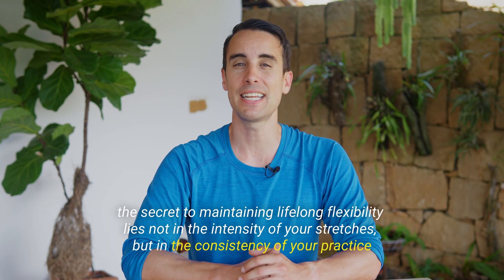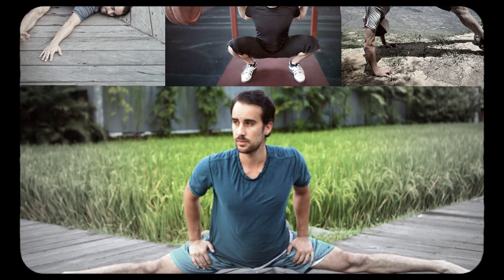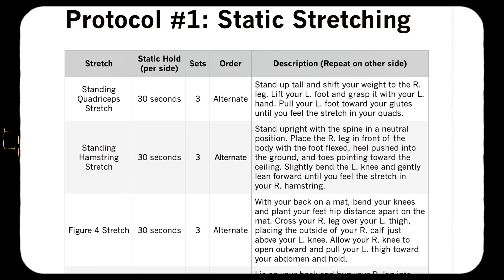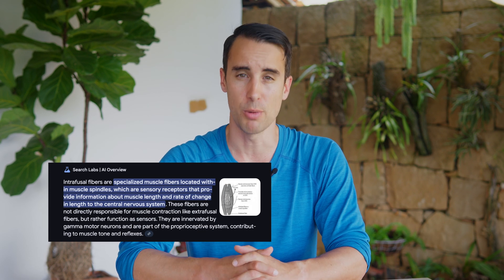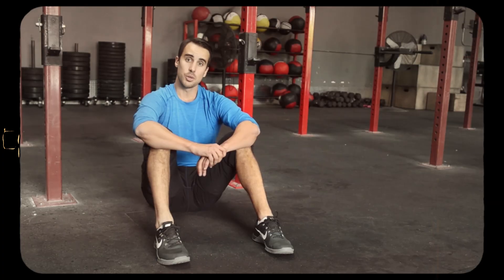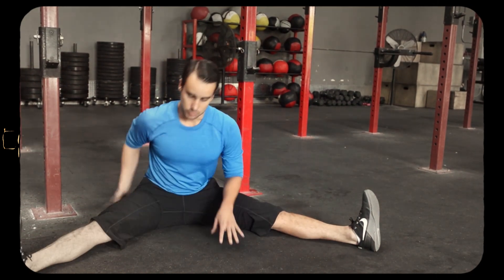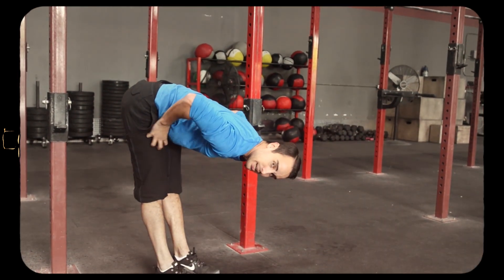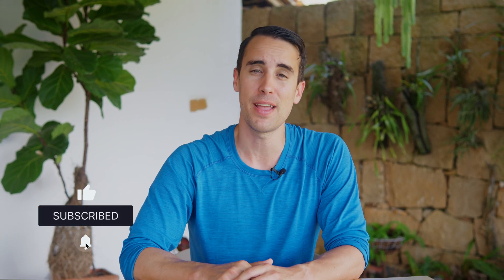Huberman Science-Based Stretching Protocol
🚀 How To Fix Pain & Get Flexible

Huberman Science-Based Stretching Protocols

In a world where the "no pain, no gain" mentality reigns supreme, it's easy to fall into the trap of believing that intense stretching is the only way to achieve greater flexibility.

But, Dr. Andrew Huberman, a renowned neuroscientist at Stanford University, is here to challenge that notion.

🛠 RECOMMENDED MOBILITY TOOLS:
ALL TOOLS

GotROM.com — Your Guide to Fix Injuries & Get Flexible